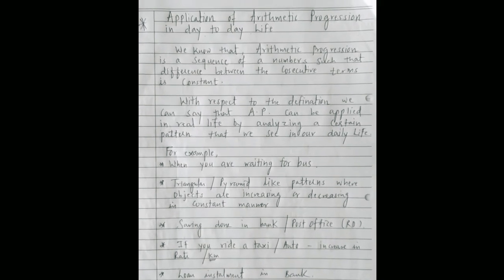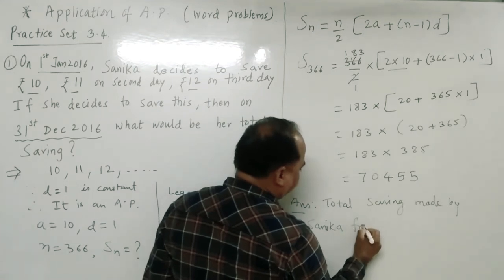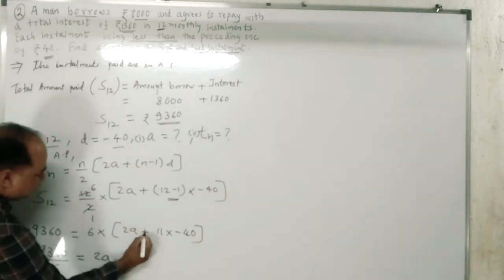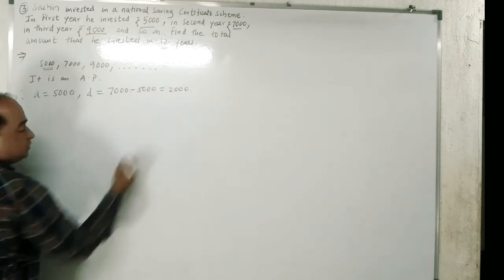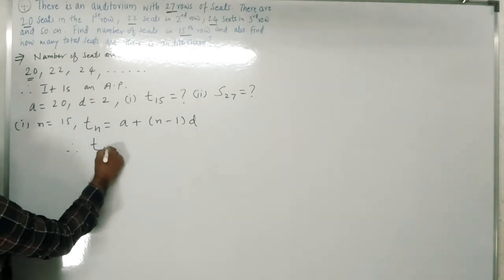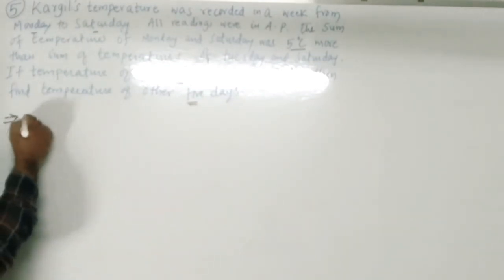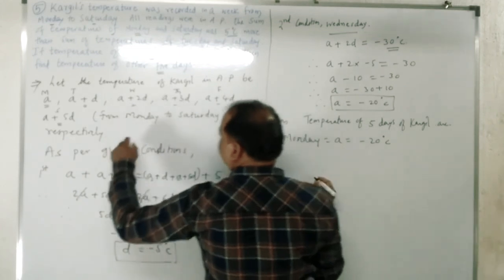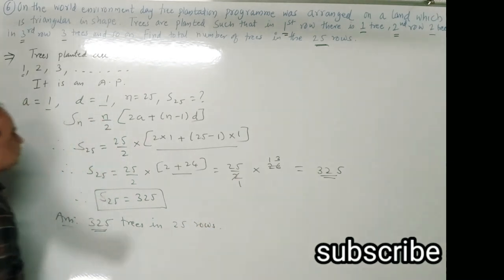Arithmetic progression | Practice set 3.4 | Application of an A.P | Class 10 Maths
Arithmetic progression|Practice set 3.4|Application of an A.P|Class 10  Maths|algebra

Arithmetic progression|Application of A.P|Practice set 3.4|Class 10|maths|algebra

In this video I have explained and solved all word problems based on application of Arithmetic progression from practice set 3.4.

Arithmetic progression#Applicationof anA.P#Practiceset3.4#Class10maths#algebra#
Class 10 Maths ,
 Arithmetic progression ,
 Practice set 3.4,
Application of an A.P,